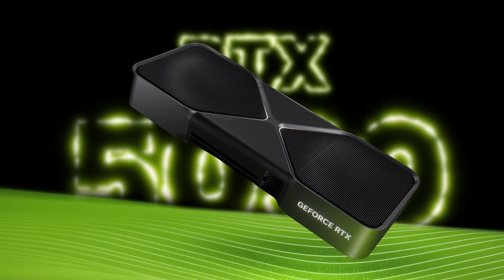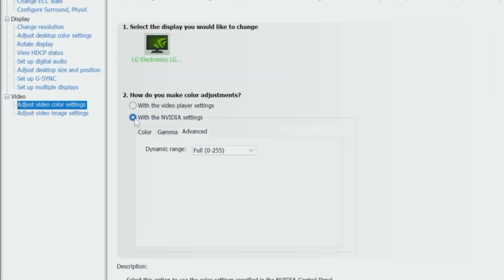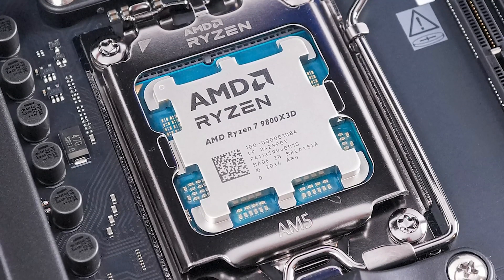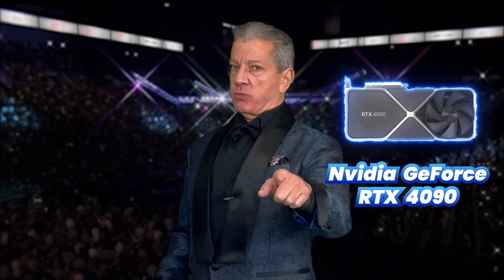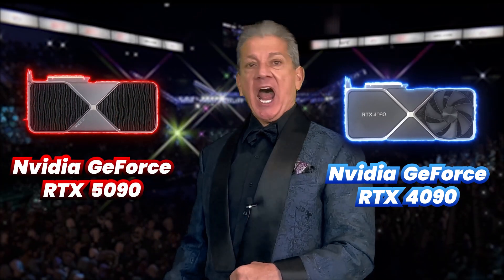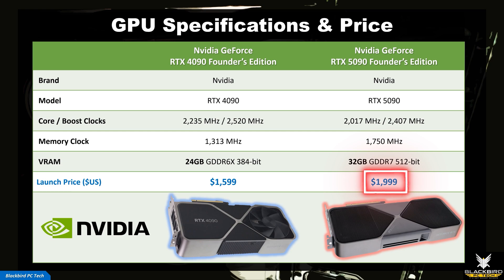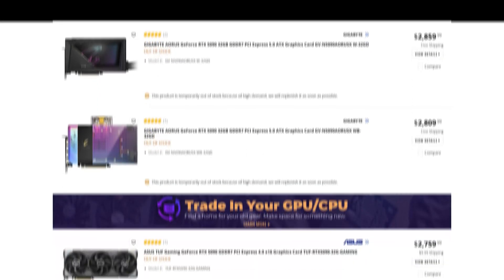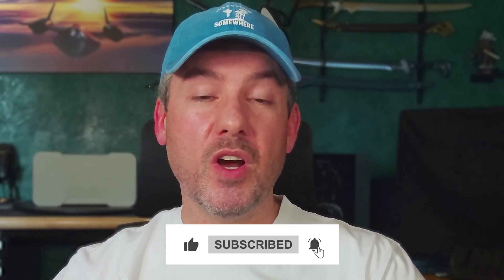Should You Buy An Nvidia RTX 5090?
The RTX 5090 is the ultimate gaming GPU, but is it really worth selling a kidney to buy? In this video, the next in our "Ultimate PC Component Fighting Championship" battle series, we are going to find out. In the UpcFC series we’ve been helping you make the right choice by pitting two components against each other in the PC octagon to see who wins. In this video our focus will be on the new top GPU from Nvidia, the GeForce RTX 5090, and how it compares to the current king of gaming, the RTX 4090. In addition to showing you benchmarks across 19 games, I am also going to share with you some hidden settings that every Nvidia GPU owner should enable. And if you stick around, I will not only show you how much extra performance you can expect by overclocking, but also how to avoid serious issues that will significantly reduce your performance, something you will definitely not want to miss.
Title: Should You Buy An Nvidia RTX 5090?
Chapters:
00:00 - Introduction
00:20 - Video Focus (RTX 4090 vs RTX 5090)
00:58 - Hidden Nvidia Control Panel Settings
01:29 - How To Enable These Hidden Settings (Step-by-Step Guide)
02:57 - Test System & Components
03:54 - Test Setup & Methodology
04:59 - Benchmarks featuring Bruce Buffer (RTX 4090 vs RTX 5090)
05:35 - Cinebench R24
05:39 - AIDA64 Extreme
05:44 - 3DMark Time Spy Extreme
05:49 - 3DMark Speed Way + Port Royal + Steel Nomad
05:54 - Blender 4.3
05:59 - Geekbench 6
06:04 - V-Ray 6
06:09 - Total War: Warhammer III
06:14 - Cyberpunk 2077
06:19 - Company of Heroes 3
06:24 - Microsoft Flight Simulator 2024
06:29 - Forza Horizon 5
06:34 - Civilization VI
06:39 - Shadow of the Tomb Raider
06:44 - Red Dead Redemption 2
06:49 - Middle-Earth: Shadow of War
06:54 - Marvel’s Guardians of the Galaxy
06:59 - Formula 1 2024
07:04 - Call of Duty: Black Ops 6
07:09 - The Talos Principle II
07:14 - Far Cry 6
07:19 - Horizon Zero Dawn
07:24 - Avatar: Frontiers of Pandora
07:29 - Assassin's Creed Mirage
07:34 - Black Myth: Wukong
07:39 - Monster Hunter Wilds
07:45 - 18 Game Average
08:08 - Overclocking The RTX 5090
09:30 - Impact of Overclock on Performance
11:06 - Strange Overclocking Behavior
12:37 - Should You Worry About Missing ROPS & Cable Issues?
14:08 - Gaming Performance Insights (RTX 4090 vs RTX 5090)
15:07 - Professional Workloads & Power Efficiency (RTX 4090 vs RTX 5090)
15:37 - Cost & Value Comparison (RTX 4090 vs RTX 5090)
16:42 - Should You Buy An RTX 5090?
18:30 - Wrap-Up
AMD AM5 Test Platform:
CPU: AMD Ryzen 7 9800X3D
Motherboard: Asus ROG Crosshair X870E Hero
CPU Cooler: Asus ROG RYUO III 360mm AIO
Storage: 4TB Samsung 990 Pro NVMe Gen 4 M.2 SSD
PSU: Corsair HX1200i Platinum 1200W